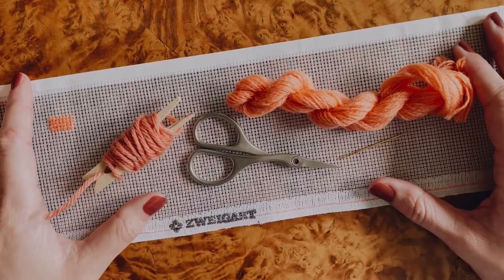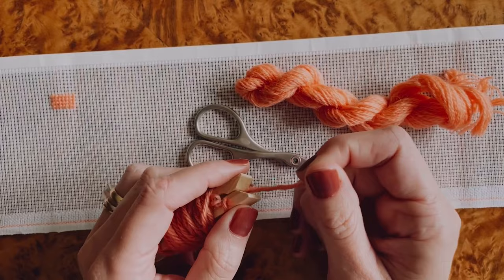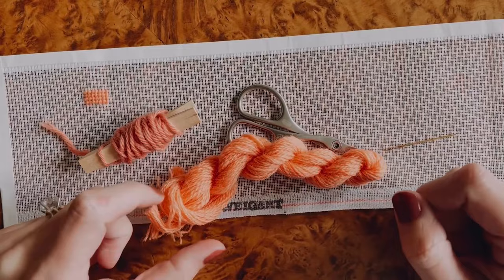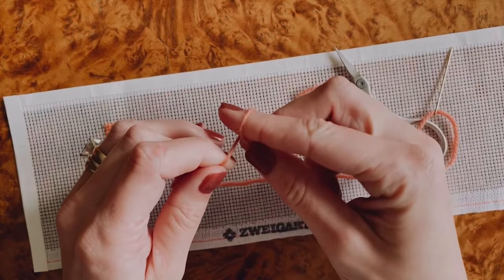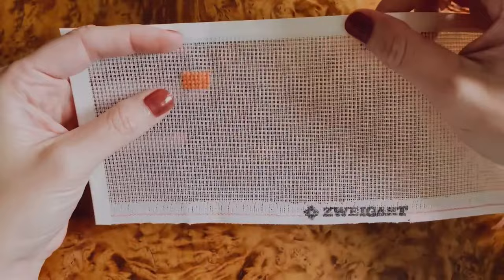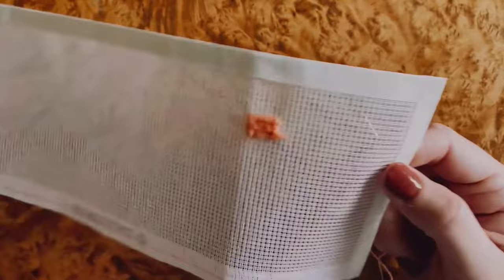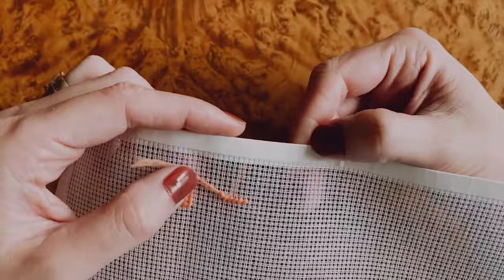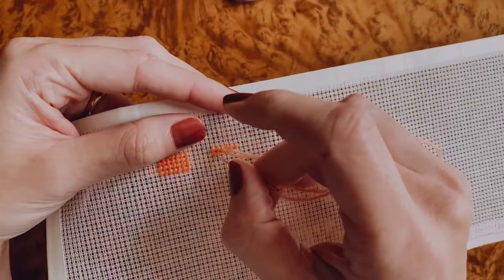How To Needlepoint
The ultimate how to needlepoint tutorial for beginners. This video will teach the basics so you can start stitching in less than 15 minutes.

Learn how to:
- Stitch with tapestry or crewel weight yarns
- Start and end a new thread
- Work the continental stitch

- Basketweave stitch (coming soon)